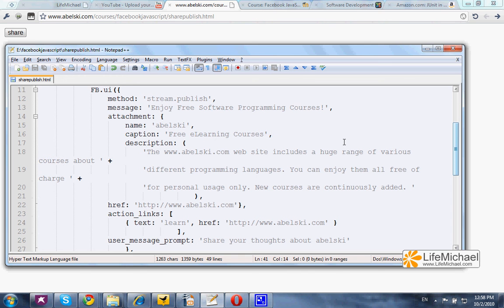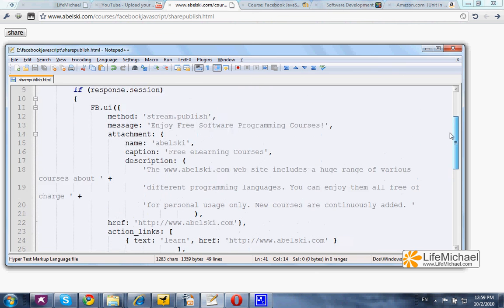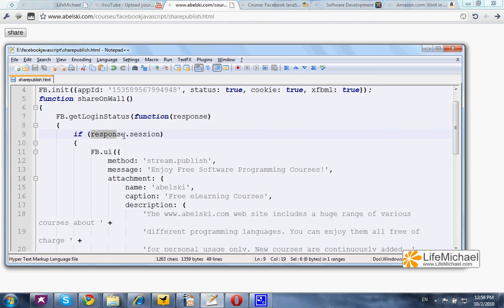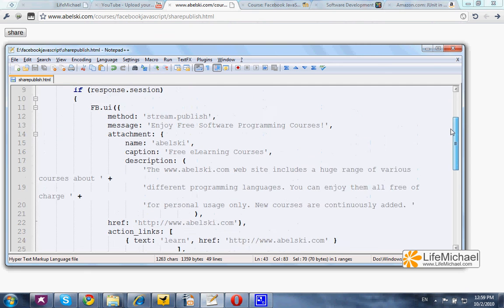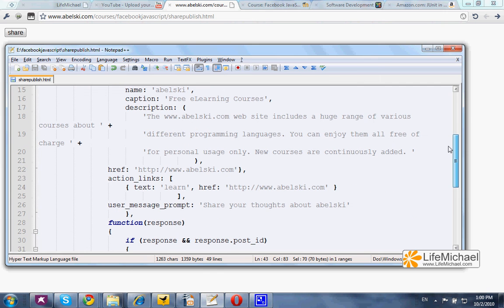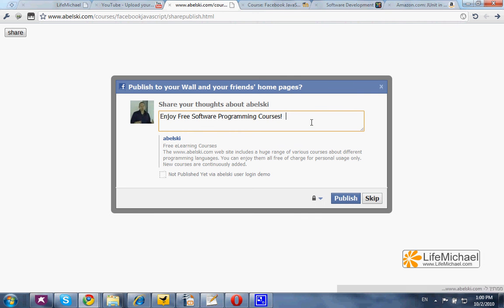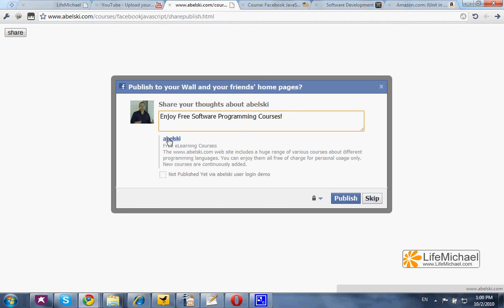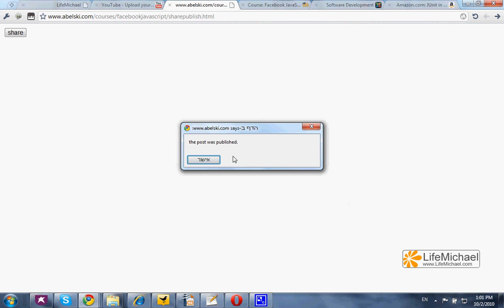The FB.ui Function - Sophisticated Demo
Calling the FB.ui function we can post a link together with some text to the user data stream (wall). This video clip shows a demo for using this function. source code is available for download in the relevant course please note that facebook continuously change their platform.. things that worked in the past might stop working in the future.